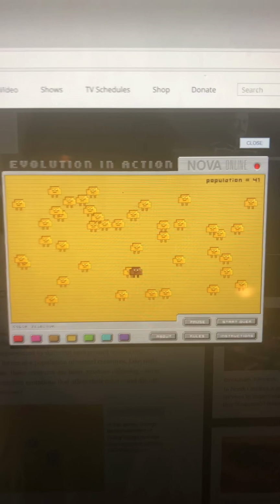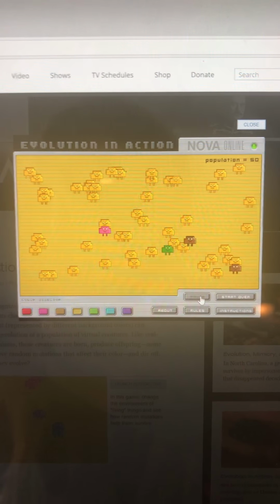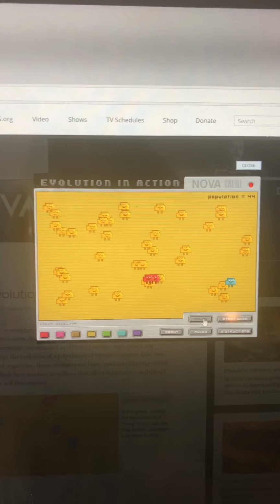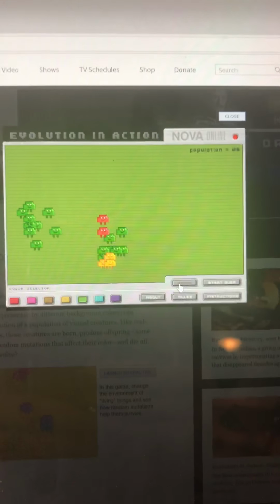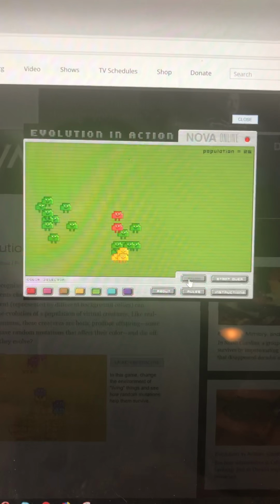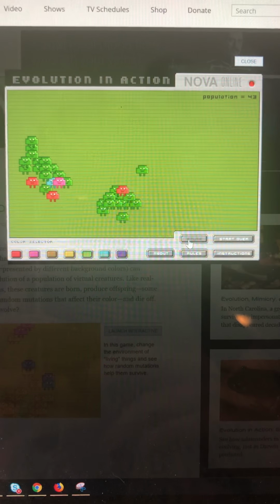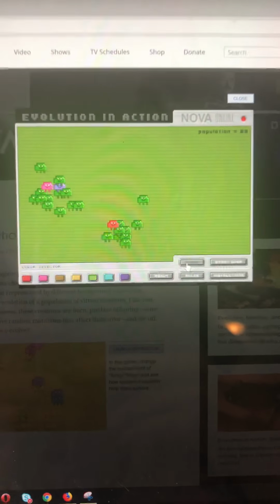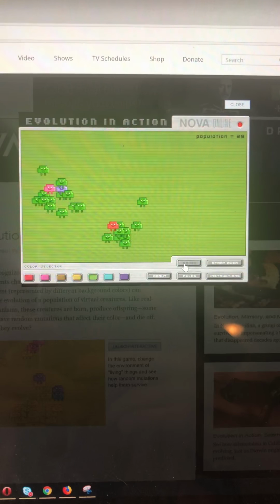October 25, 2018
502 Simulation